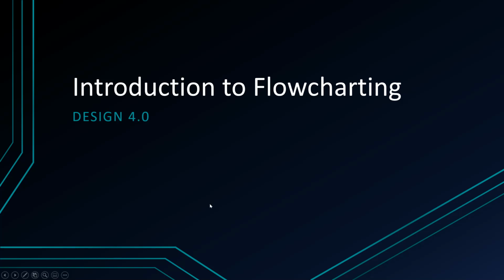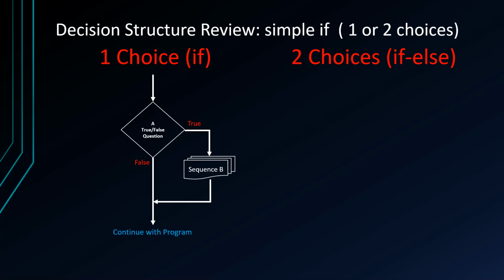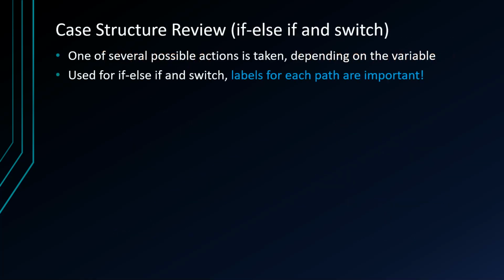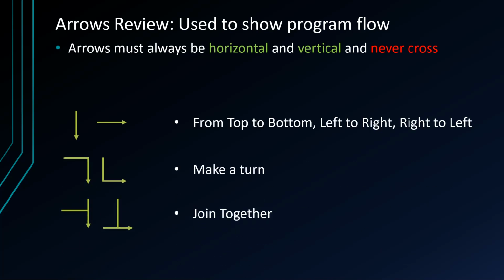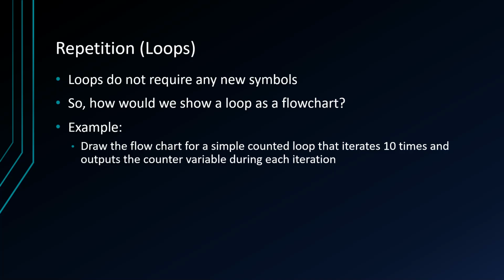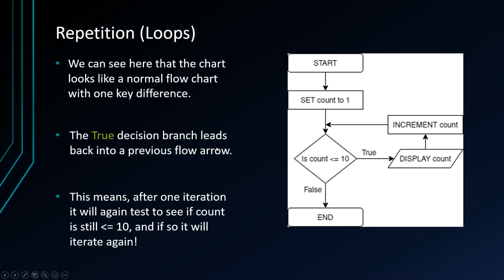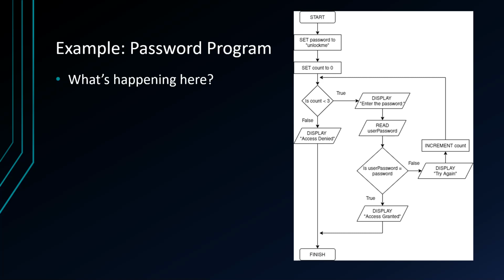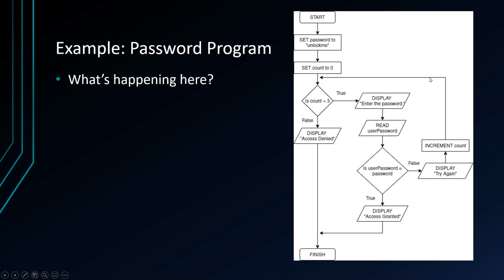ICD2 - 5.4 Flowcharts Part 3 (Loops)